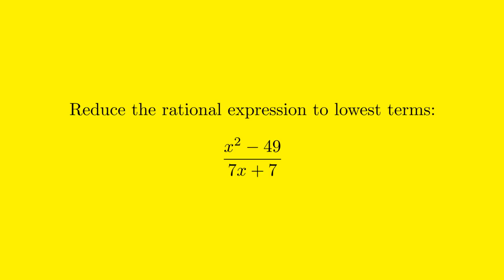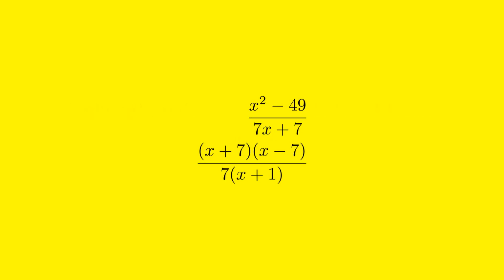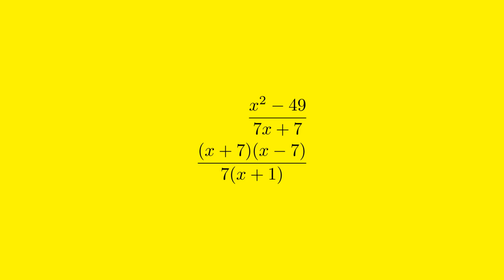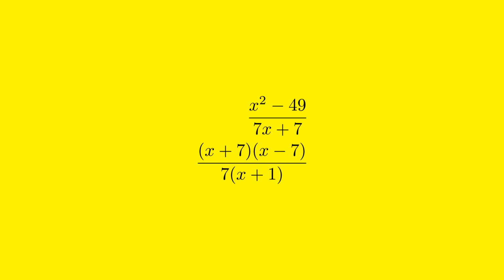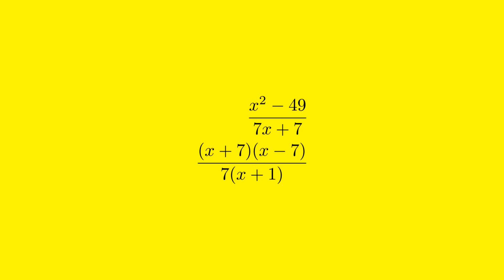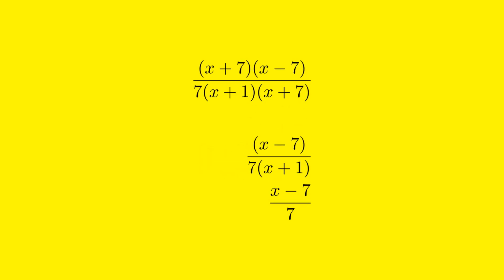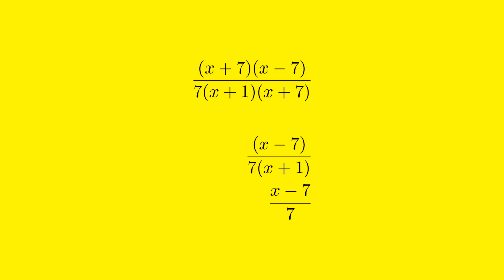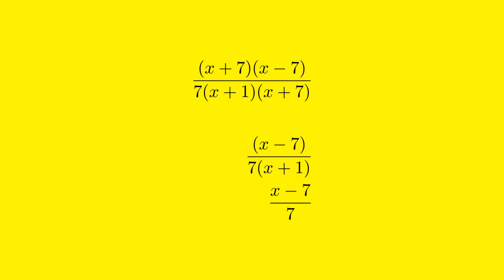How to Simplify (x^2 - 49) / (7x + 7) to Lowest Terms | Factoring Rational Expressions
Learn how to simplify the rational expression (x^2 - 49) / (7x + 7) to its lowest terms by factoring and simplifying step-by-step. This tutorial will guide you through the process to make it easier to work with the expression. Watch and follow along to solve the problem together.